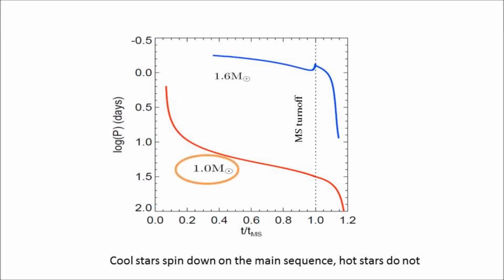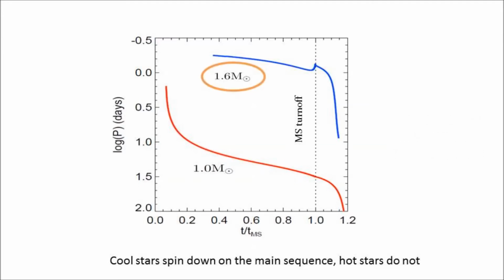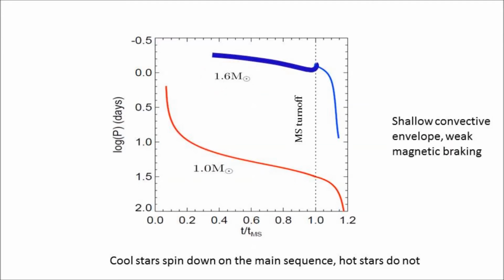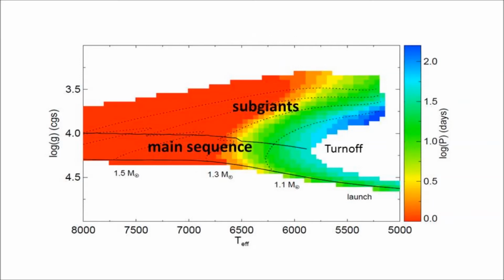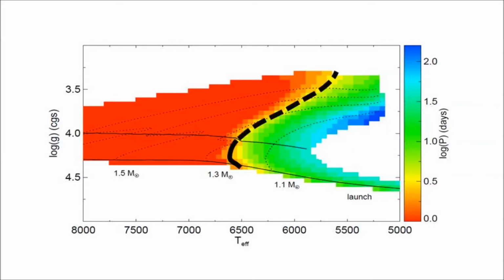van Saders & Pinsonneault (2013): OSU Astronomy Coffee Brief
This is an OSU Astronomy "Coffee Brief" for the van Saders & Pinsonneault paper "Fast Star, Slow Star; Old Star, Young Star: Subgiant Rotation as a Population and Stellar Physics Diagnostic" posted on astro-ph on June 17, 2013. For more details, see:

Video made by Jennifer van Saders (OSU Astronomy).